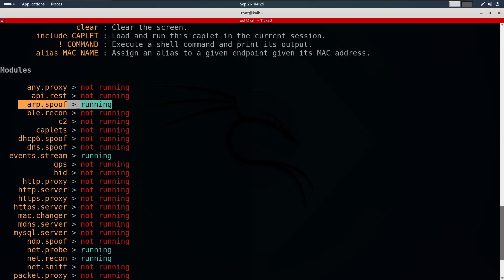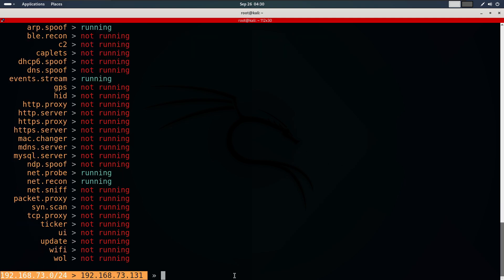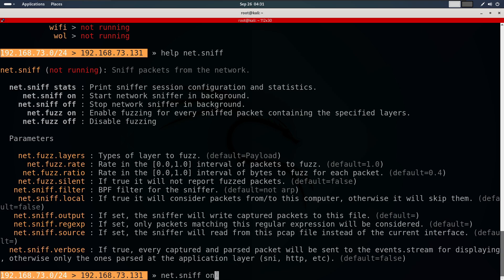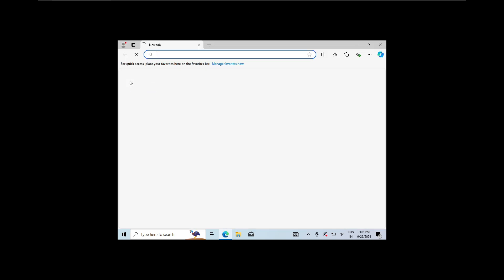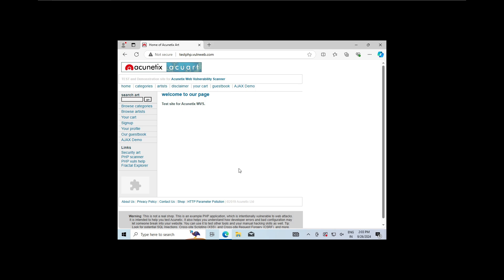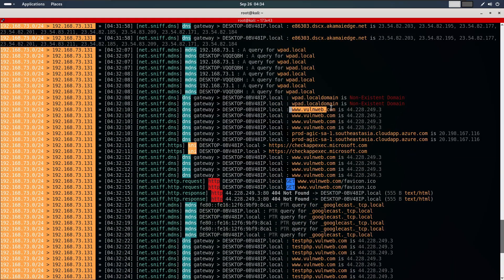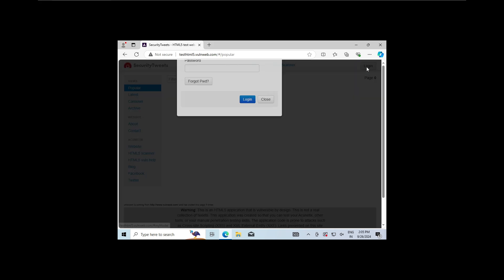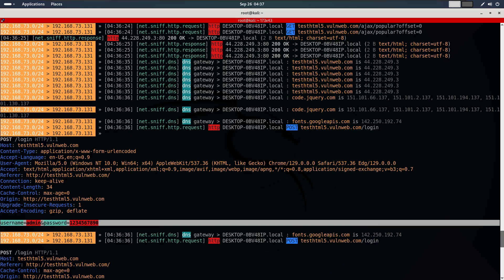#29 Spying on Network Devices: How to Capture Passwords & Track Website Visits with BetterCAP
Join us as we delve into the fascinating world of network security! In this comprehensive tutorial, we demonstrate how to use BetterCAP to perform an ARP spoofing attack, placing you right in the middle of internet traffic flow. Learn how to intercept, capture, and analyze data like URLs, images, videos, and even login credentials in real-time. We start with setting up BetterCAP's net.sniff module and move on to practical demonstrations on a target Windows machine.

🔹 What You Will Learn:

Setting up and initiating BetterCAP’s net.sniff module.
Capturing live internet traffic from a non-HTTPS site.
Practical tips for capturing login credentials in plain text.
🔹 Who Should Watch:

Cybersecurity professionals
IT students interested in network security techniques